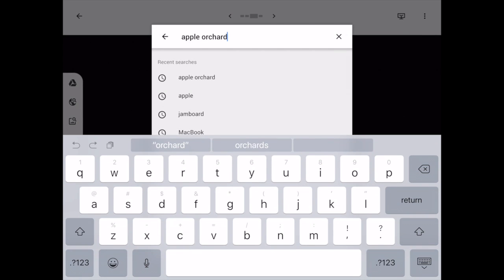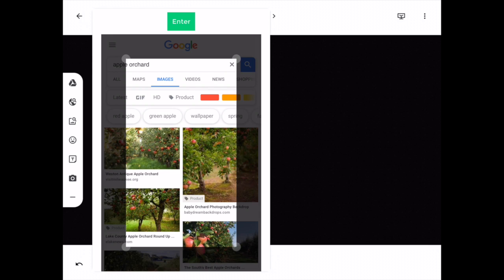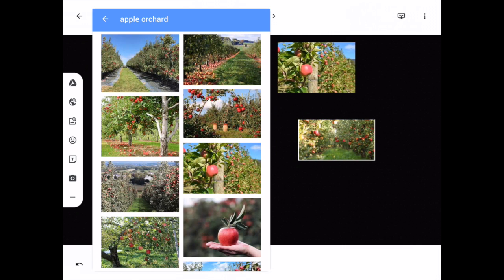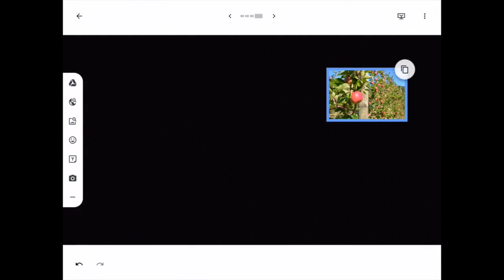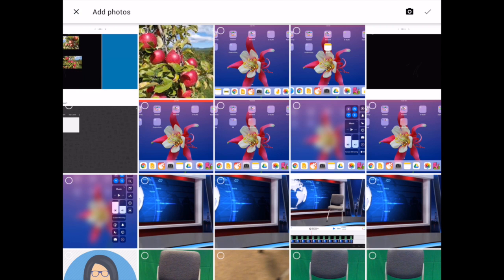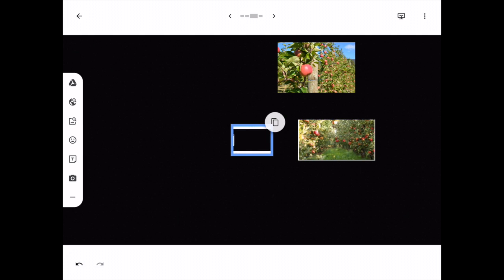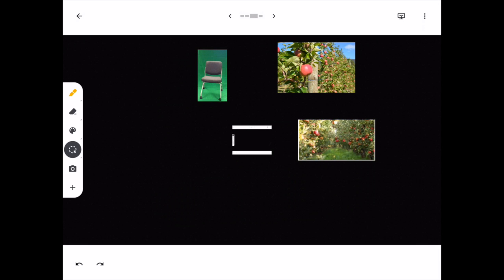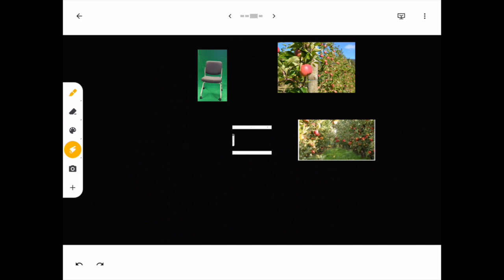Adding Images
This video is about Adding Images